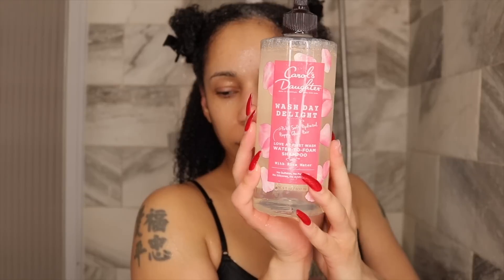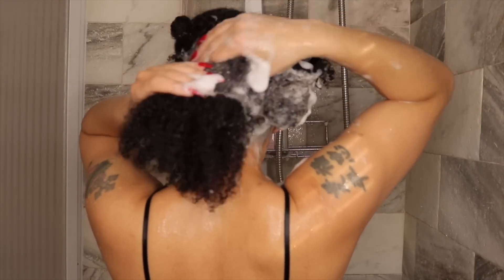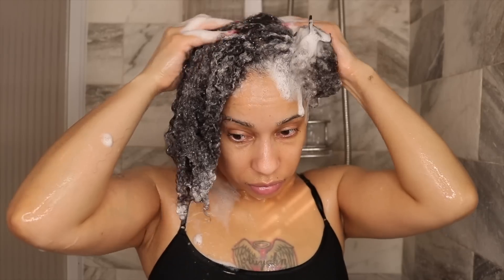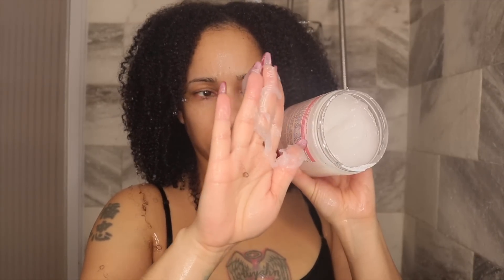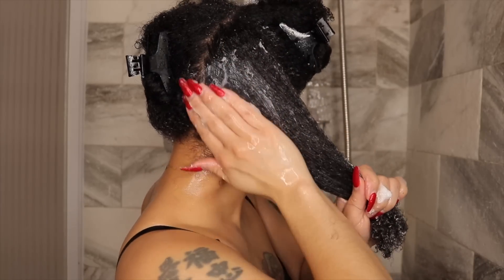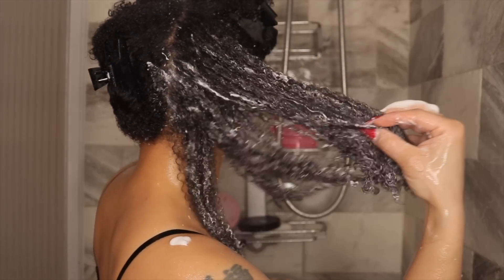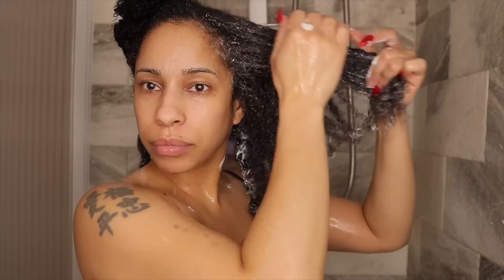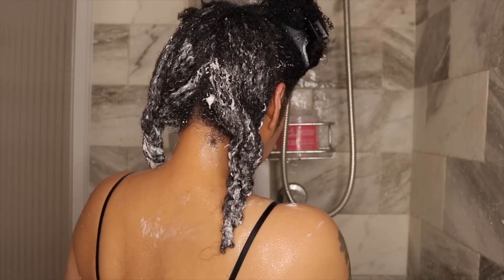*NEW* Carol’s Daughter Jelly To Cream Deep Conditioner - TYPE 4 WASH DAY - WASH DAY 4A HAIR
Carol's Daughter Wash Day Delight Shampoo and Dream Detangler

TYPE 4 HAIR WASH DAY - CURLY HAIR WASH DAY ROUTINES - WASH DAY 4A HAIR - CURLY HAIR ROUTINES BLACK WOMAN

Denise Adore
634 W. Exchange St

Hair Details:
Last Relaxer: December 2016
Big Chop: June 1, 2017
Hair Type: 4A
Low Porosity - Fine Strands - Medium Density